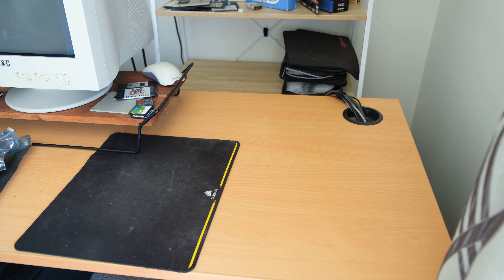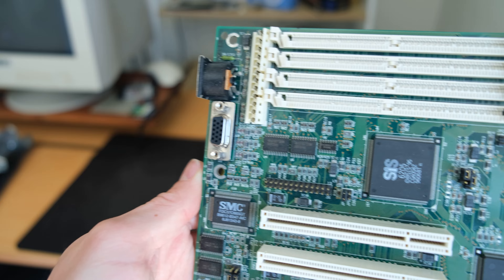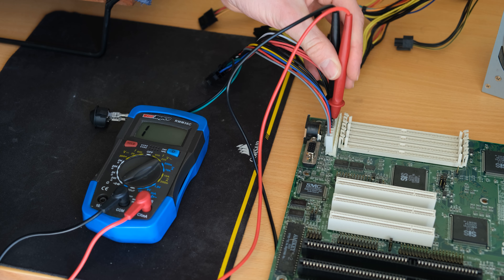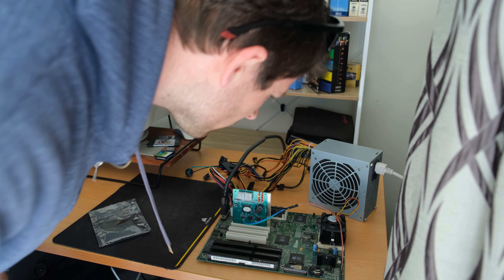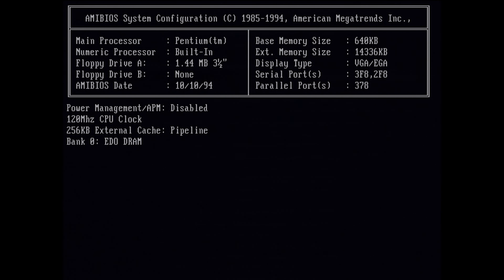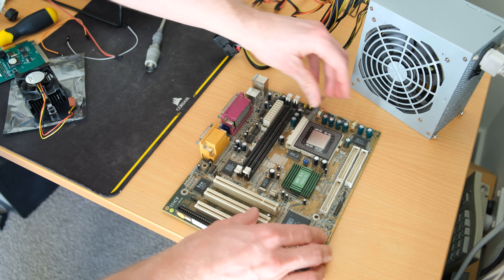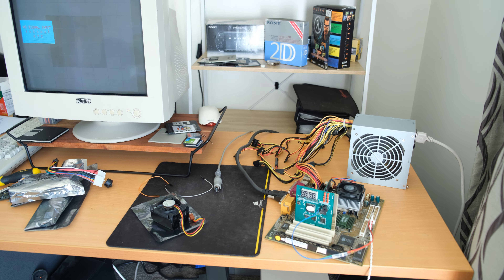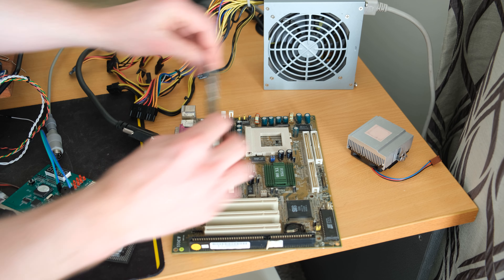Unknown Parts | Testing Motherboards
In a recent pickup of stuff I have some random motherboards that I don't know the health status on. Today in this quick video, let's look up the specs and see if they can at least POST. So later I can use them in other projects.